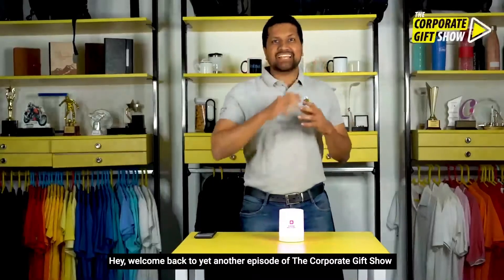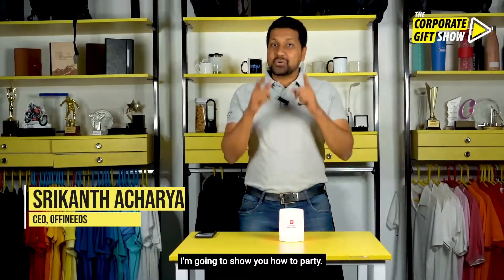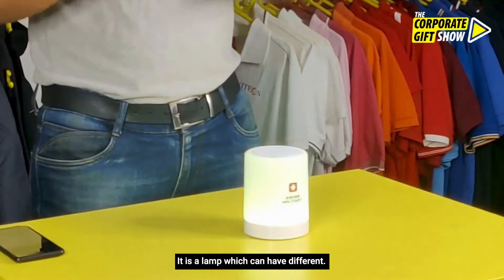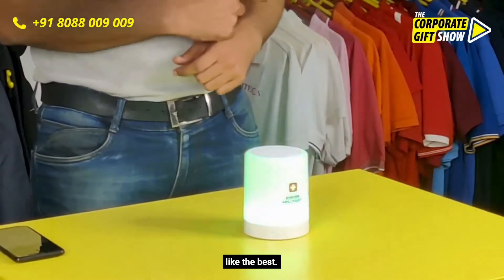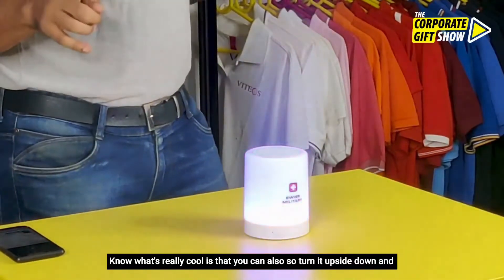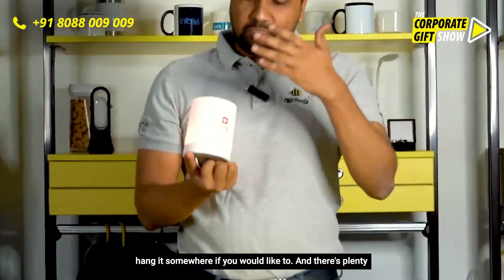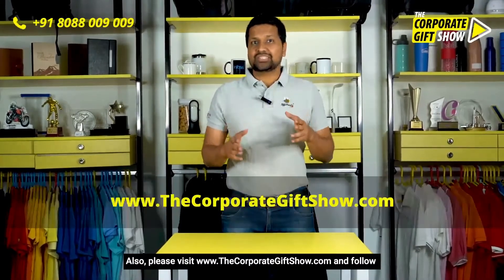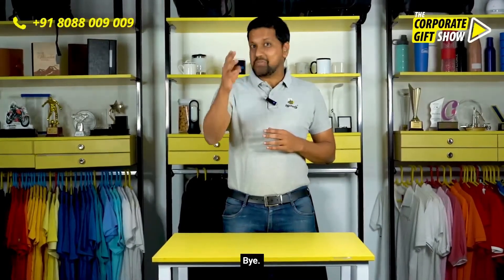Ep10: The Ultimate Swiss Military Bluetooth Speaker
Watch this demo video where Srikanth Acharya, the CEO of Offineeds is presenting a super cool corporate gifting idea - The Ultimate Swiss Military Bluetooth Speaker and a lamp. Interestingly the lamp has different temperature, multiple colours and a dancing mode. Best part is you can hang this product upside down and hang it anywhere, there is plenty of space around to customize with colours depending on the mood of the occasion. You are all set to PARTY!!! Isn’t this an amazing corporate gifting idea that sets your employees to enjoy the party, refresh and come back to office fully-charged?